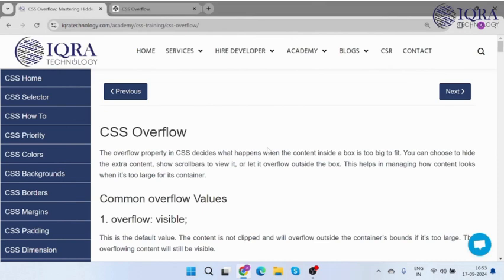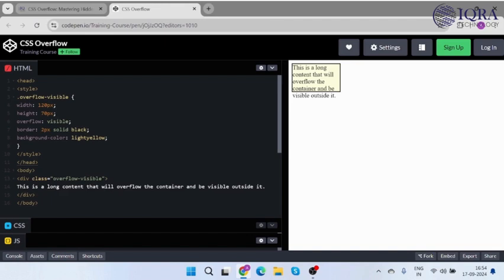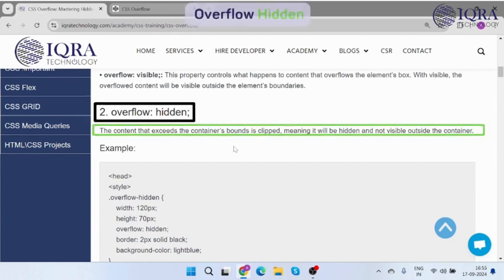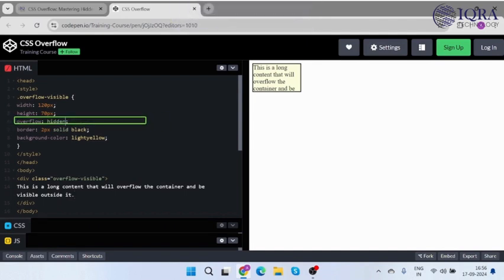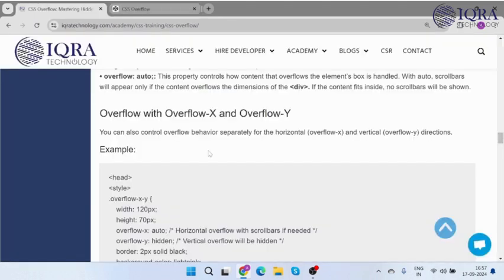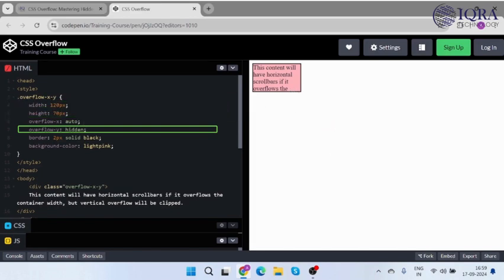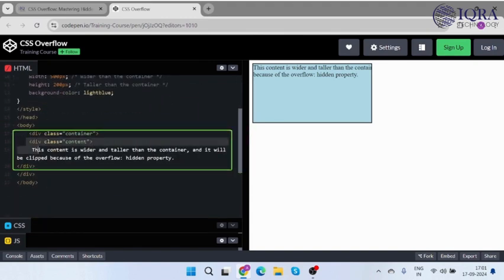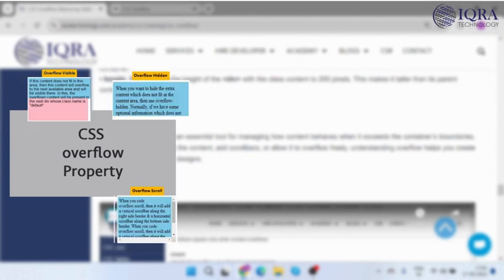CSS Overflow in English (Session 18)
The overflow property in CSS decides what happens when the content inside a box is too big to fit. You can choose to hide the extra content, show scrollbars to view it, or let it overflow outside the box. This helps manage how content looks when it’s too large for its container.